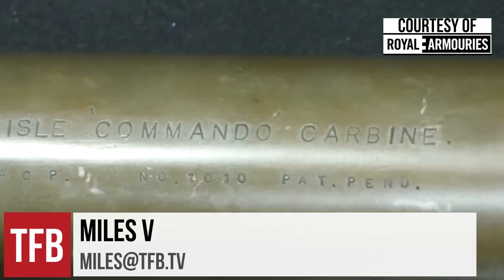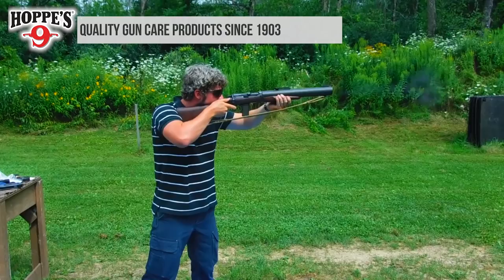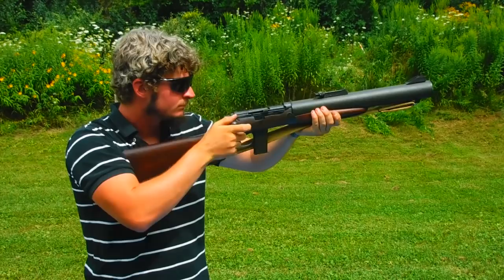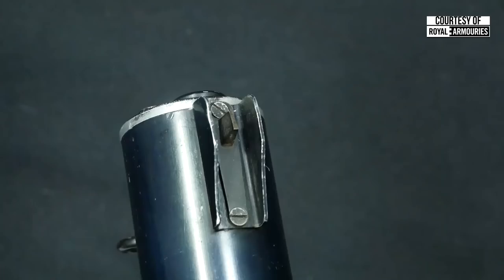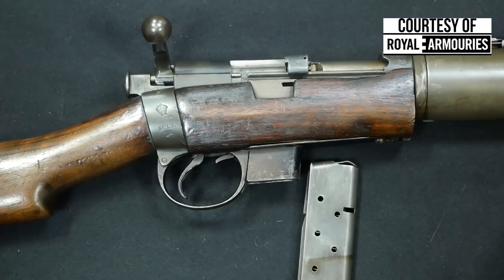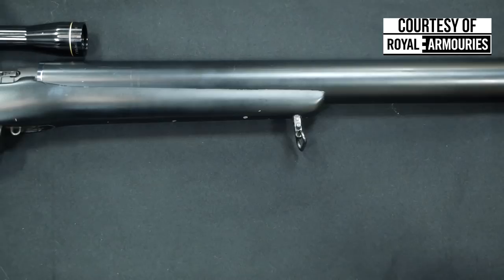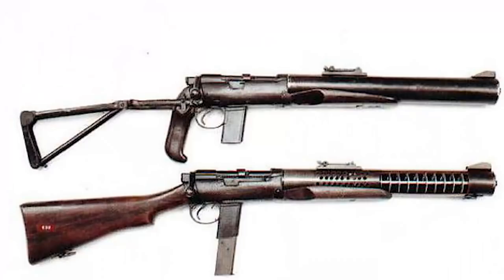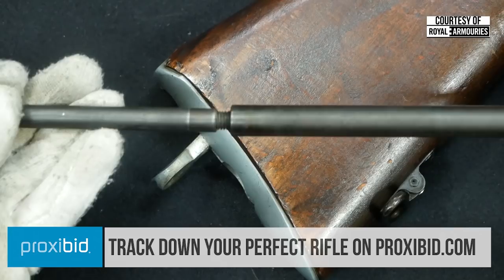Commando's Choice: The De Lisle Carbine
The De Lisle Commando Carbine has fascinated small arms enthusiasts since knowledge of it became widespread after the Second World War. Almost entering myth like lore, it is claimed to have been the quietest weapon ever issued and used by Allied forces both in the European and Pacific theaters of war. Only 129 are known to have been produced on a production line (there might have been more but we only have 129 recorded) and were mostly issued to Special Operations Executive (SOE), Royal Marine Commandos and in very rare cases some American special operations forces during the war.

Built using a converted Lee Enfield Mk.III* (No.1) attached to an enormous baffle tube and chambered in .45 ACP, the weapon used modified 1911 magazines and an 8 inch barrel to propel subsonic rounds downrange, mostly for assassinating purposes. Because it was a bolt action design users could neglect to cycle the action and thus not compromise themselves after firing the shot (which has hopefully been successful). From what we know the carbine was very effective in combat, but with only 129 production examples it probably saw very little service during the war. Some examples appeared to have survived the war and were rumored to have been use by British special operations and clandestine forces beyond the Korean War.

Yesterday we found out that YouTube gun channels are in danger of losing any ad support that they have come to rely on. TFB TV is among those channels that are affected.

Today Patrick talks about what is going on in regards to the demonetization and what effects that might have on the YouTube gun community.

Many THANKS to:

Proxibid: Thousands Of Guns At Auction On Proxibid Now